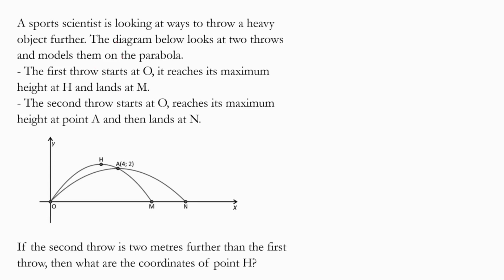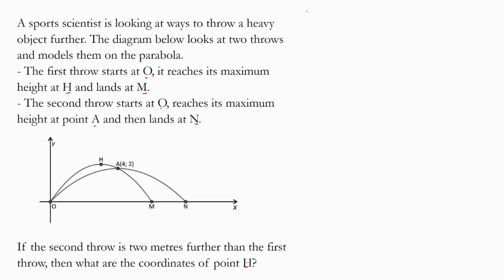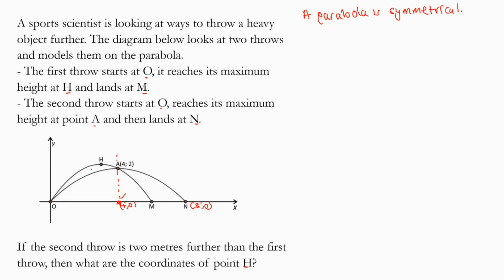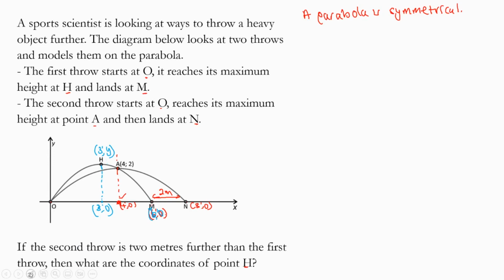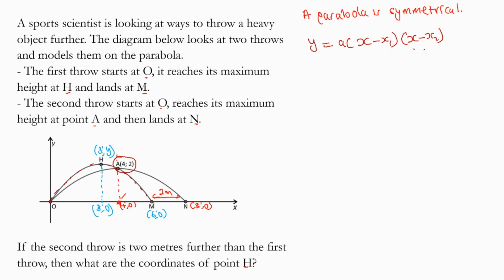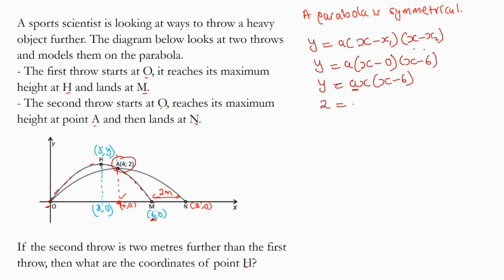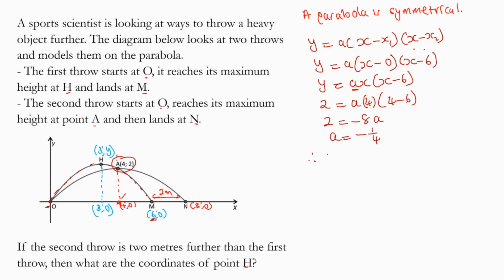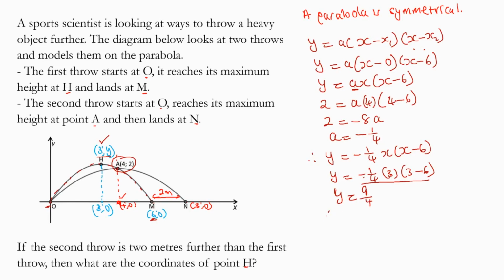QUADRATIC FUNCTIONS P12 Q 9 a